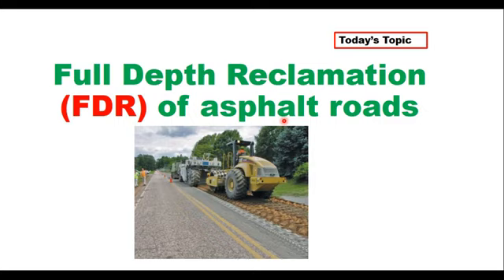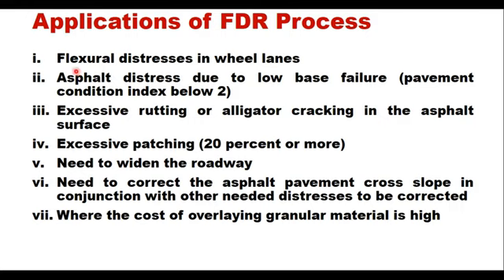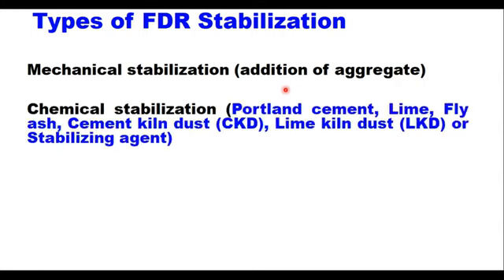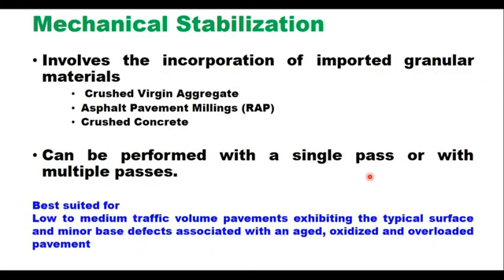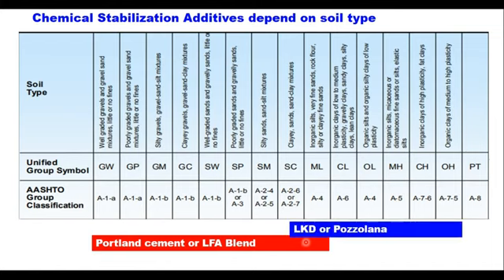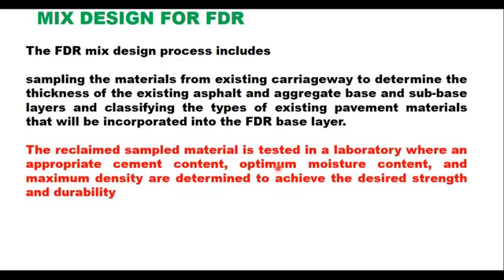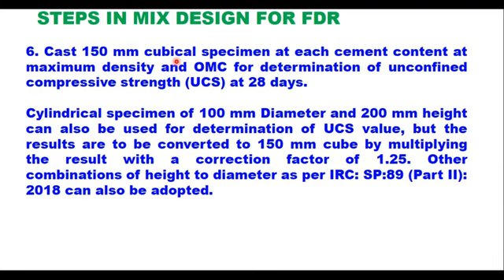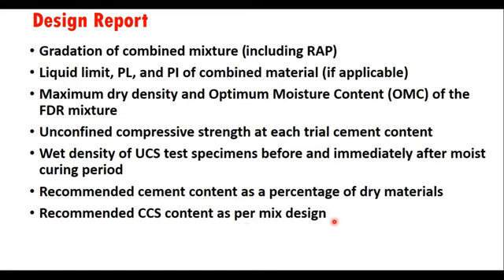Design of Full depth of reclamation or FRD. Application, design and limitations.